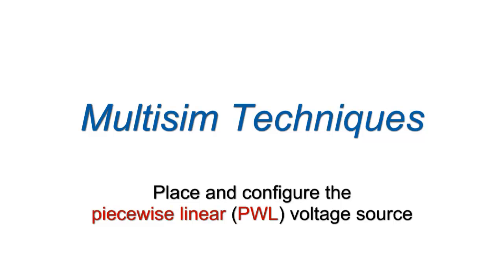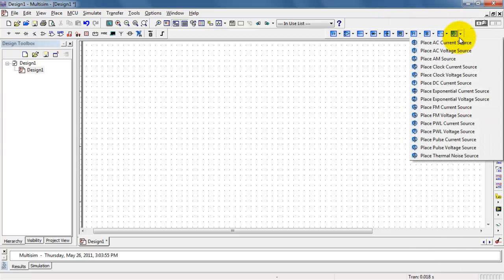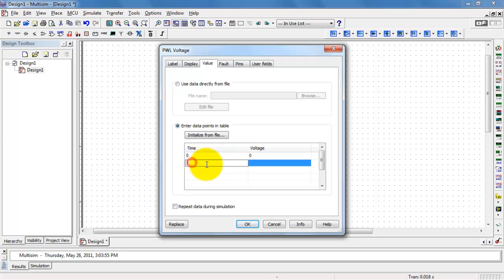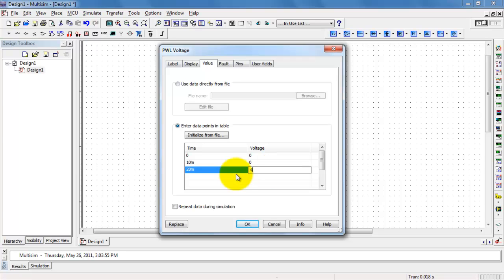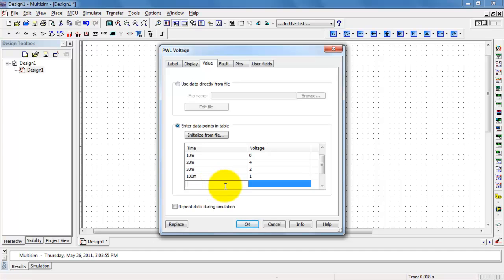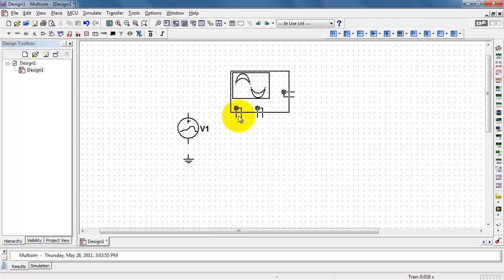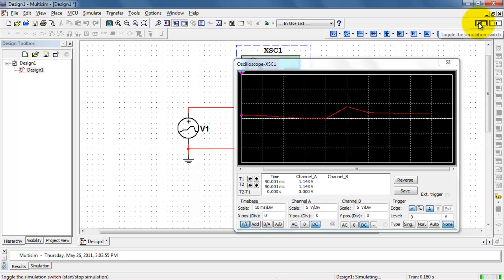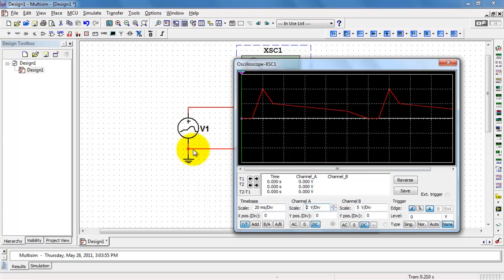NI Multisim: Piecewise linear voltage source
Place and configure the piecewise linear voltage source (PWL source)
to produce an arbitrary waveform composed of straightline segments.